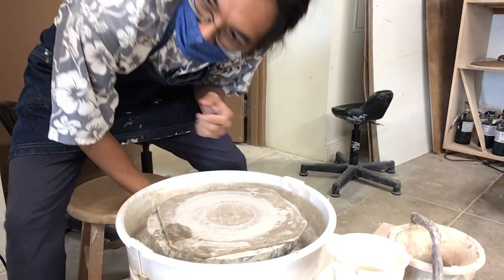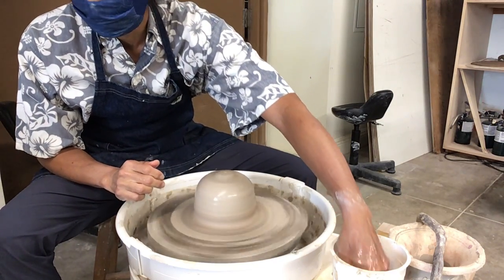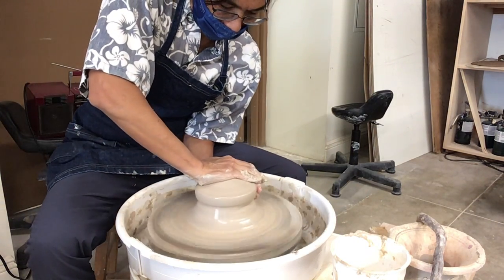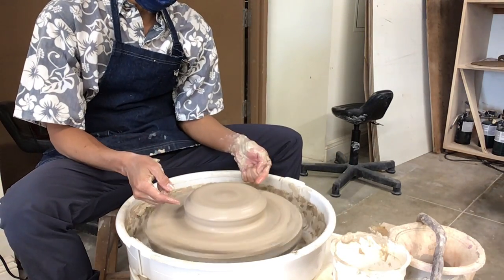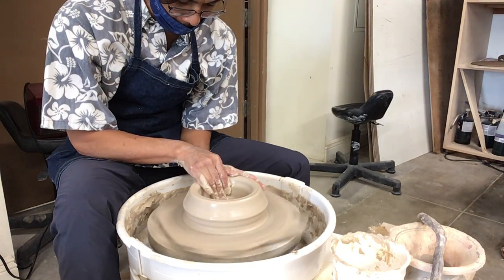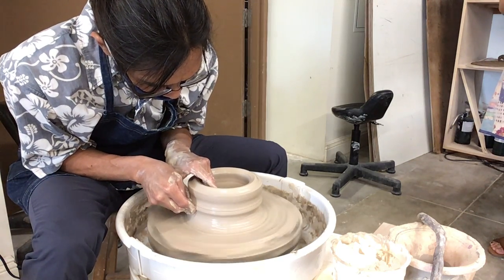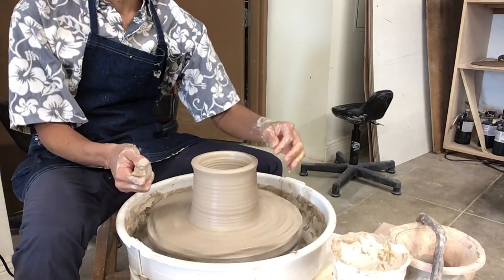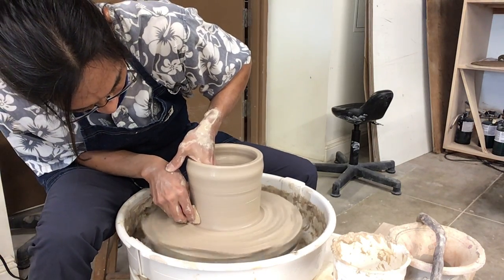Throwing a bowl form